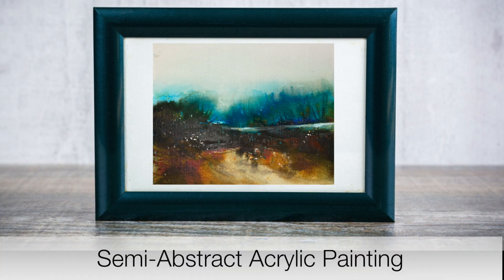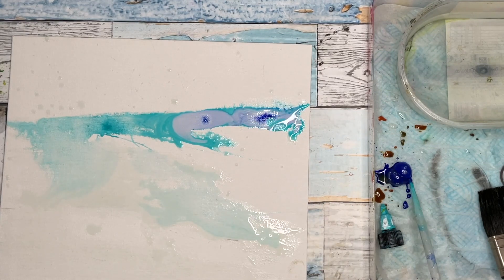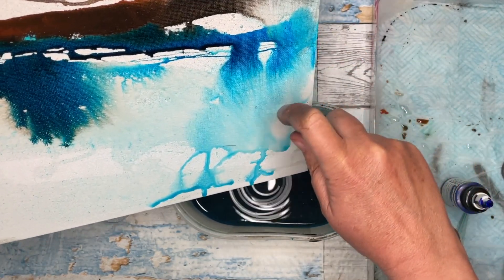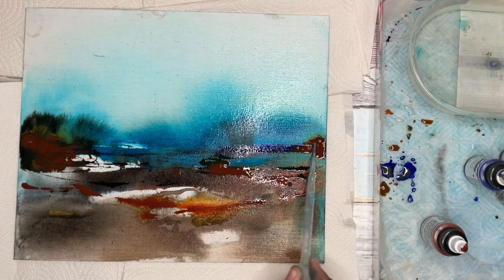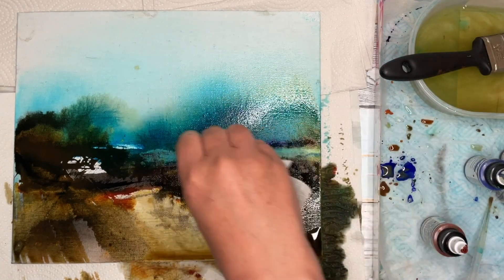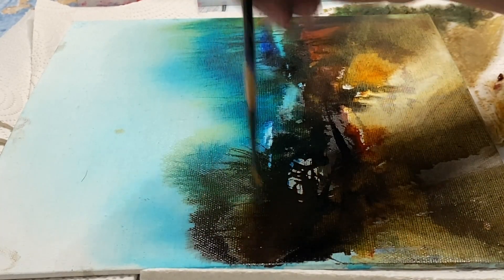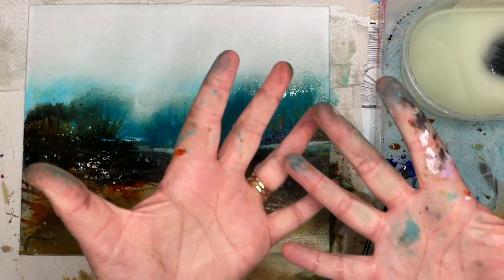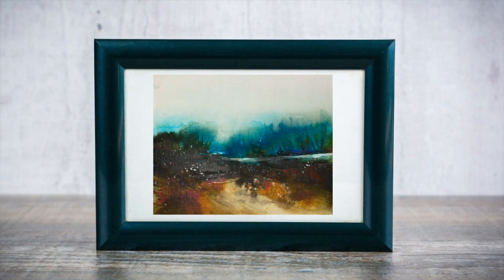Atmospheric Abstract Landscape Painting Using High Flow Acrylics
Abstract Painting Using High Flow Acrylics. This painting is so much fun for all to try!  Click SHOW MORE for more details. I've taught acrylic painting classes for 25 years + and would like to share my knowledge.

MATERIALS:
12 x 10  Canvas Board
Golden High Flow Acrylic PAINTS:
Colours: White, Black, Prussian Blue, Ultramarine, Teal, Quinacridone Gold & Burnt Sienna.
Household paint brush.
Pipette.
Spritzer Bottle.
Paper Towel.
Plastic box.
Baking paper.

Reference Photo: Your imagination!